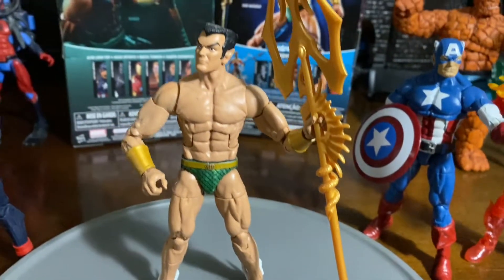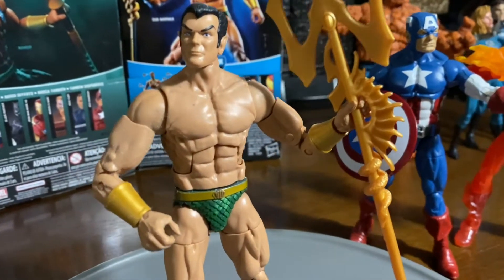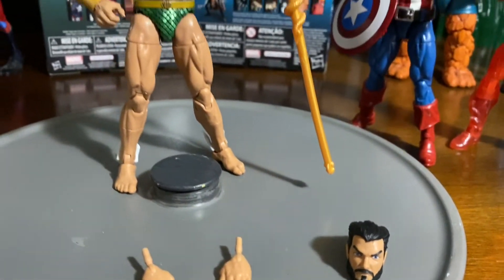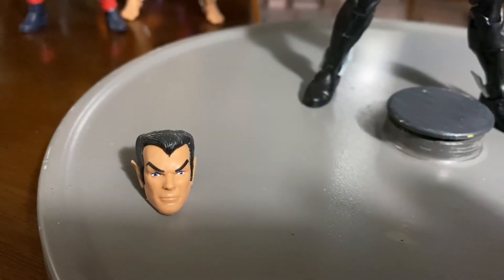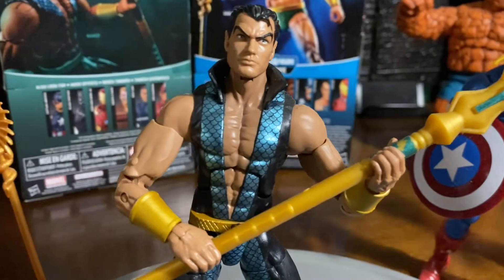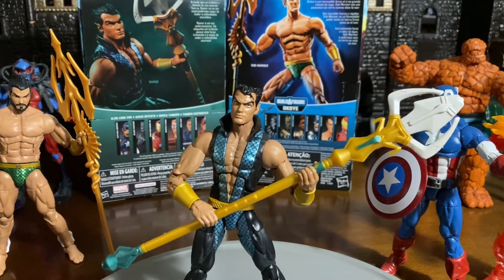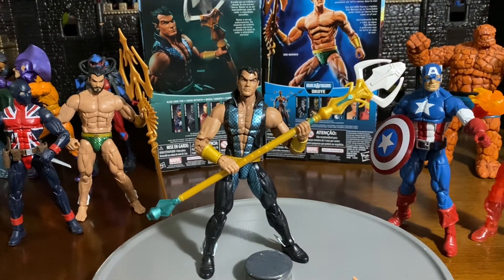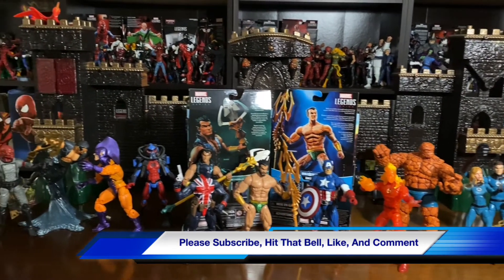Marvel Legends Namor/Sub-Mariner Episode 216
A review on Marvel Legends Namor/Sub-Mariner figures and characters. Talks about characters appearances, movements, how to display figures, and their origins. This video is intended for adult collectors only.